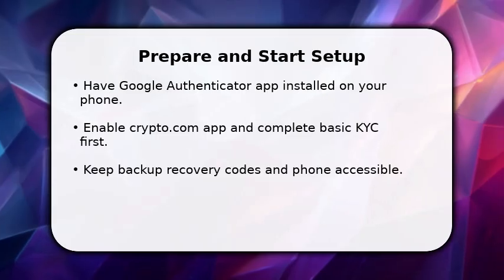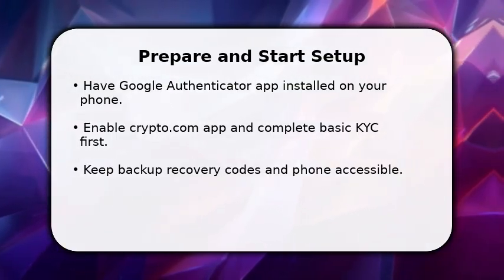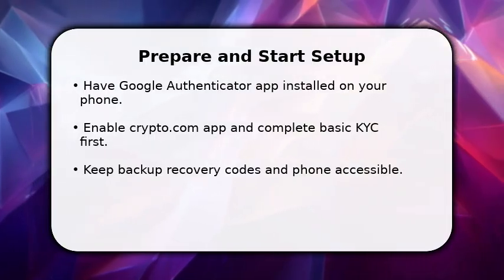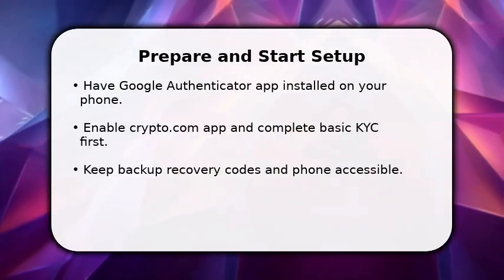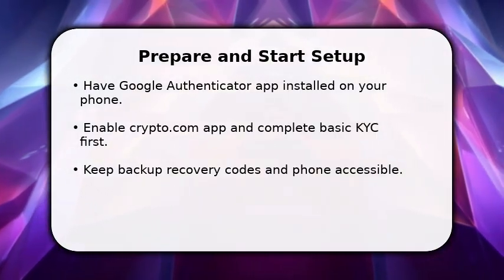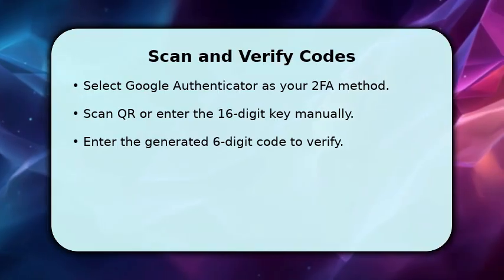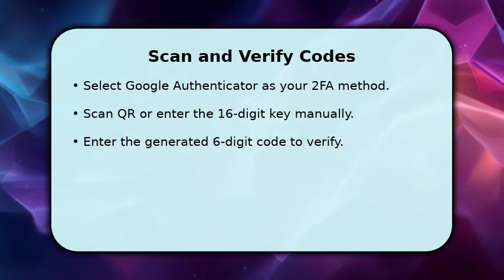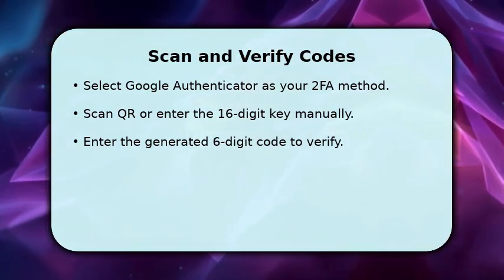How to Connect Google Authenticator to Crypto.com - Full Guide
How to Connect Google Authenticator to Crypto.com - Full Guide | 🔒 Surfshark VPN Deal — Stay private and secure. $1.99/mo + 3 Months Free ▸

Discover the step-by-step process of linking Google Authenticator to your Crypto.com account for enhanced security in cryptocurrency transactions and wallet management, featuring expert tips on setup.

Google Authenticator, Crypto.com integration, 2FA set up, cryptocurrency security, digital identity verification, multi-factor authentication, blockchain protection, account safety, transaction encryption, wallet management guide, online banking